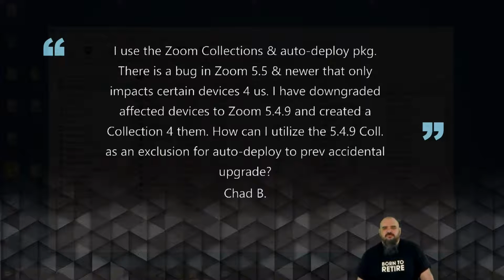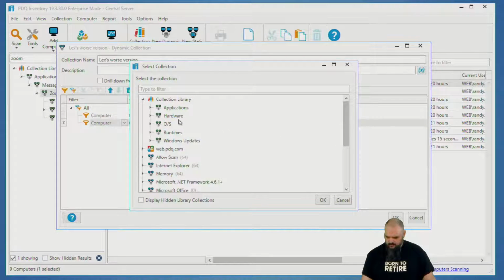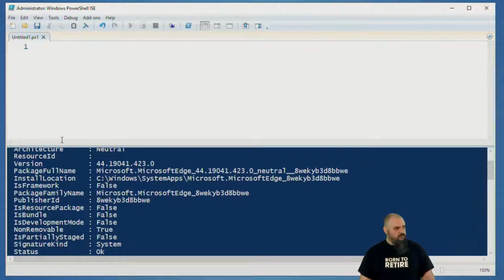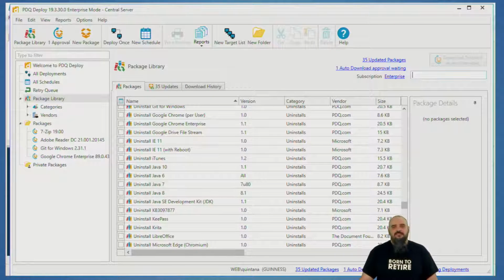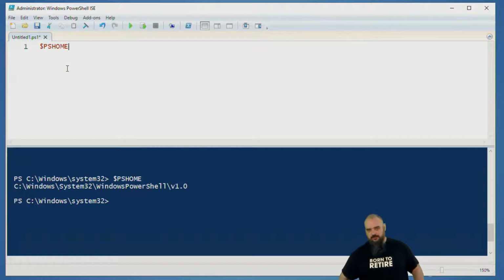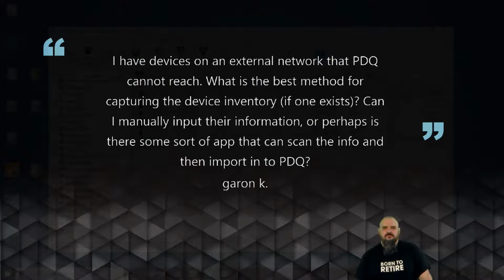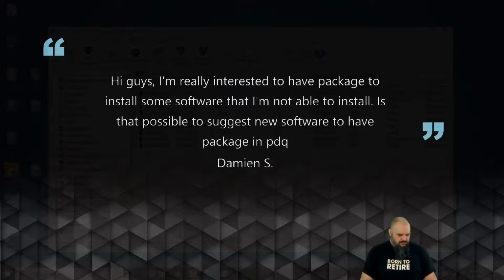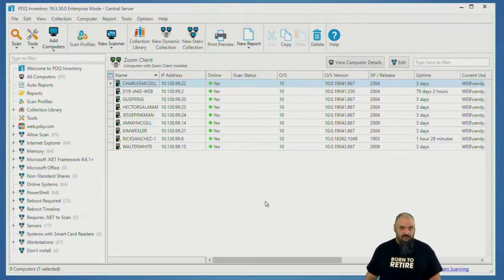🔴PDQ & A - April 2021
0:00 - intro
0:14 - I use the zoom collections & audo-deploy pkg. There is a bug in zoom 5.5 & newer that only impacts certain devices 4 us. I have downgraded affected devices to zoom 5.4.9 and created a Collection 4 them. How can I utilize the 5.4.9 Coll. as an exclusion for auto-deploy to prev accidental upgrade?
3:26 - Hey guys! Hope all is well. Im in the process of creating a package for audocad 2022 and it keeps failing on me. in new to pdq so im sure that im adding the wrong file within the package details. Would ypu mind walking or talking me through the process?
5:25 - Hello! I am working on a continuous intergration, continuous delivery en contenious deployment pipeline for out autodesk inventor add-ins. I would like to use PDQ deploy at the end of this pipeline to deliver the add ins to our end users. my question is whether you have documentation regarding this?
6:39 - What are PDQ's thoughts for new coustomers looking to move away from DPO-based software deployments to ensure a seamless transition? I assume I'd want to disable those DPOs, but do you have any other recommendations for starting software deployments with PDQ? should the GPO reg keys be deleted, etc?
7:47 - good morning/afternoon! is there a way to uninstall legacy edge after installing edge for business, or do I need to rely on Windows Updates for that?
10:23 - I have a scan step in my package for creating a new computer. Sometimes it dosnt work. I get an error that its not found in Inventory. How can I make sure that it works every time?
11:39 - Is it possible to push windows version updates? i'm intrested in upgrading our clients to version 20H2.
13:06 - Is there a way you can include custom fields in a SQL report?
15:58 - Is there an easy way to mid the powershell ( or duration of logon)? We audit PC use for PCs connected to laser cutters and other machines with hourly charges.
18:09 - Other than the firewall settings, what else is needed for PDQ inventory to recognize computers? I have several computers showing online, but with errors like "the account name is invalid or does not exist." No error code provided by Windows", Failed to connect to service manager", and others.
19:34 - Is there a way to configure network scans via command line and use in a scheduled talk so I can automatically scan certain subnets on a regular interval?
20:48 - Do you know if you guys have any current plans to natively intergrate with smartdeploy?
22:14 - I have devices on an external network that PDQ cannot reach. What is the best method for capturing the device inventory (if one exists)? can I manually input their information, or perhaps is there some sort of app that can scan the info and then import in to PDQ?
23:25 - Hi guys, I want to launch a command which launch the old software newsid on old computers on windows 7 just to change the sid. so i copy the exe and run a command on pdq : cd c:\ and then newsid.exe/a but nothing happens.. how i can do?
24:11 - Sometines our LAPS password becomes out of sync with AD because we use Deep Freeze on public computers. I've made some tools in inventory to Thaw the pc, reset the LAPS password, and gpupdate / force on the client. sometimes the password resets and sometimes it doesn't what's going on?
25:45 - I have a computer in my enviroment I that was previously being scanned but for the last 69 (LOL) days is struck in initializing scan status. I have rebooted the computer and made sure netlogon service enabled. any other ideas?
26:36 - Hi guys, Im really intrested to have package to install some software that im not able to install. is that possible to suggest new software to have package in pdq.
27:12 - Is it possible to run a scanner to see what Group policies are applied to a pc?
28:25 - Hi guys, When I want to deploy powershell 5 on computer with windows 7, it always fials. have you got an explication about this issue?
29:09 - I have a number of users that use VPN to log into my network and cant be see by pdq inventory. is there a pdq agent I could install to help out with this?
30:24 - In inventory, is there a way to have it remove the Ip on a machine entry ( laptop ) that has not checked in over a certain period of time? ( other than deleting ) since old machine does not check in it retains the IP in inventory that was assigned to a different machine.
31:20 - Can we get a custom package library? One we mantain privately?
32:44 - Guys sometines Im confused with packages to choose in pdq deploy. for example between Adobe dc, Adobe patch. I have to go on the library to read the differences between versions and then I go back in the windows to deploy the one I want. Is that possible to add comments directly when we deploy?